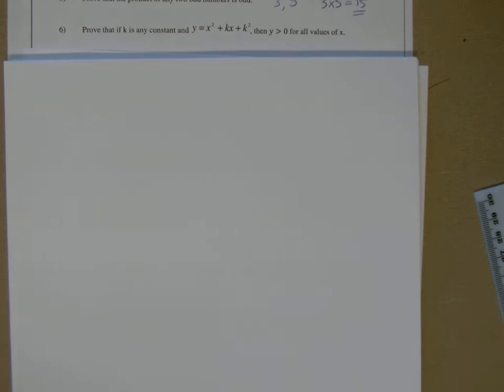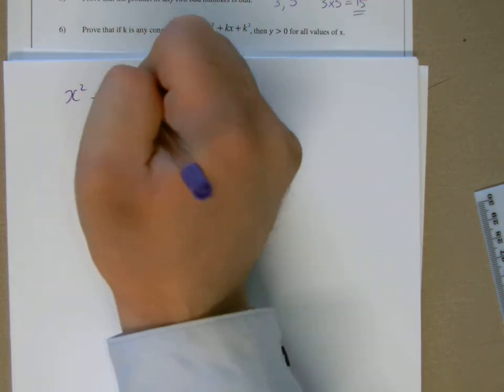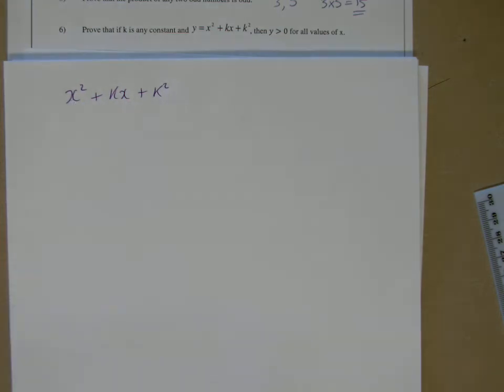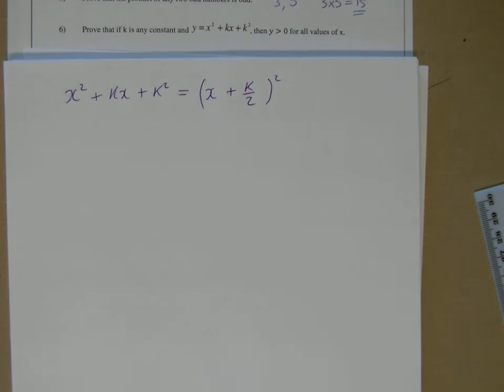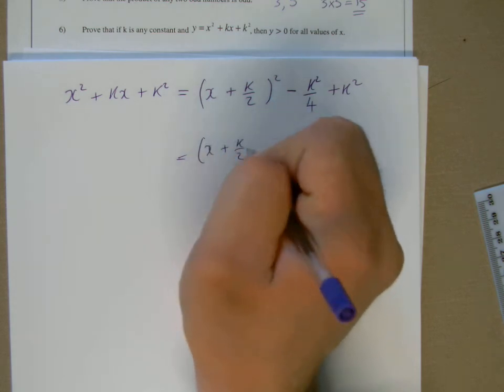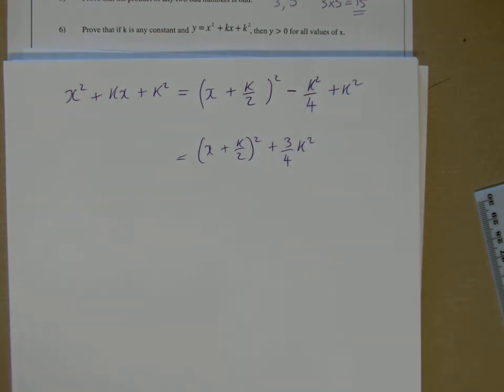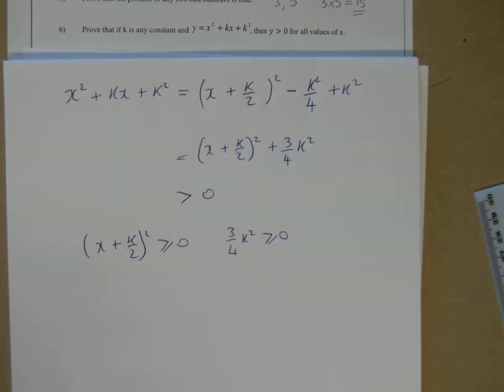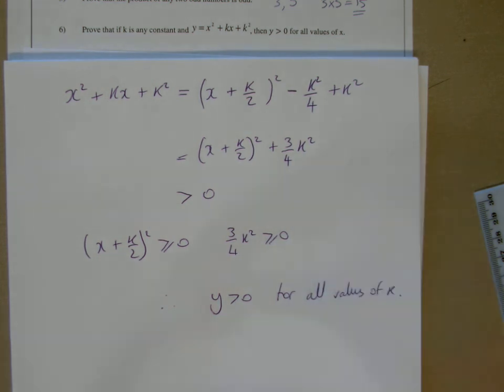06 PROOF BY DEDUCTION